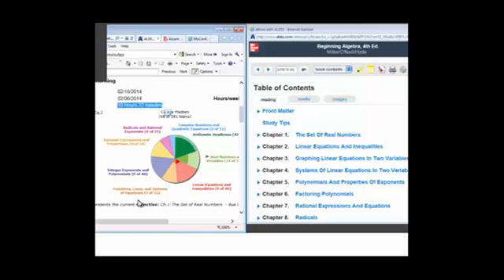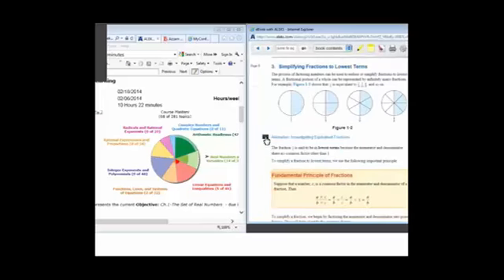How to catch up with the class assignments